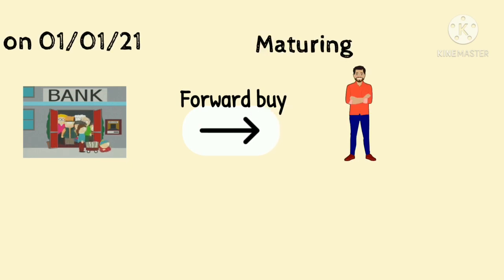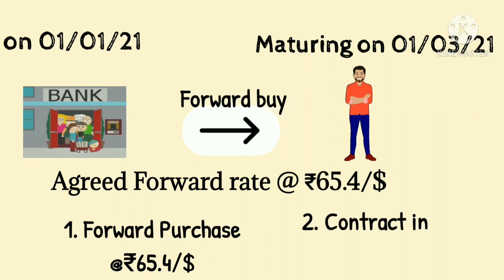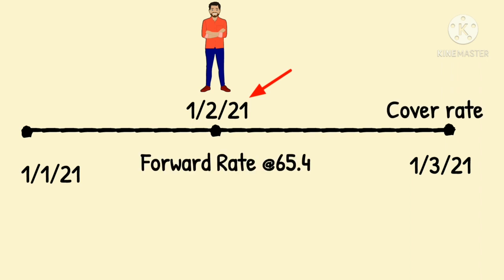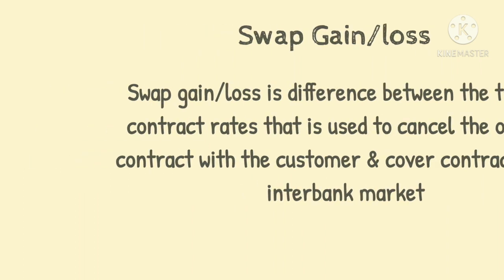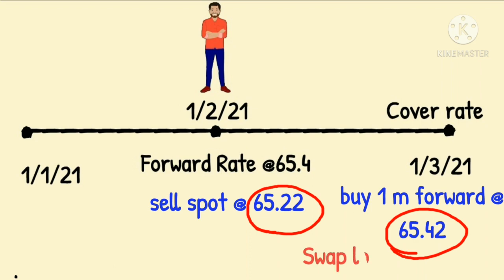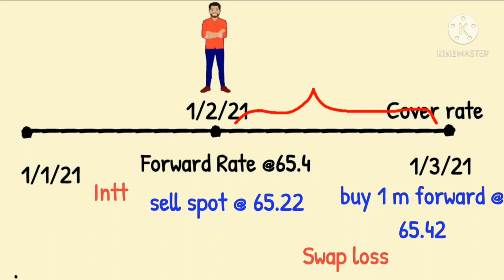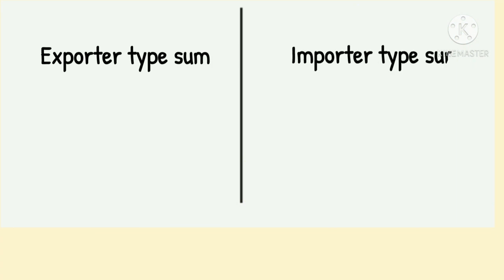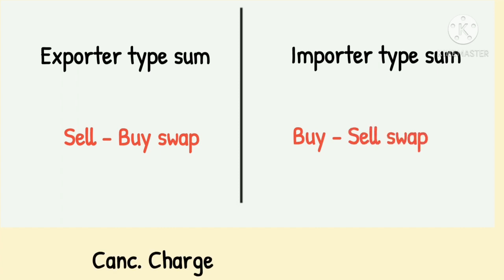Early delivery of forward contract | Fate of forward contract CA Final SFM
Early delivery of forward contract | Fate of forward contract CA Final SFM | Forex Concept

Hi
I am Vidya!
I make short revisionary videos so to help CA students in doing the final revision.